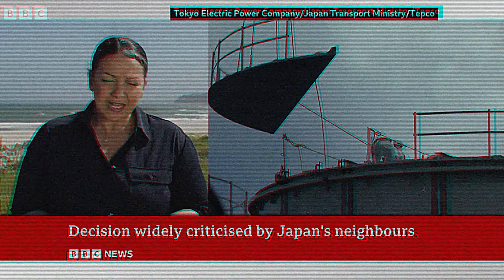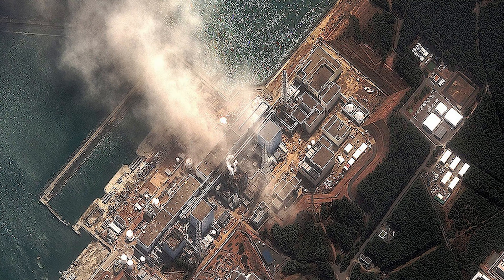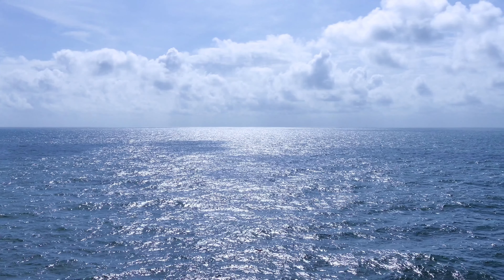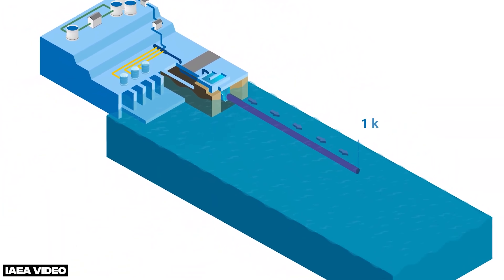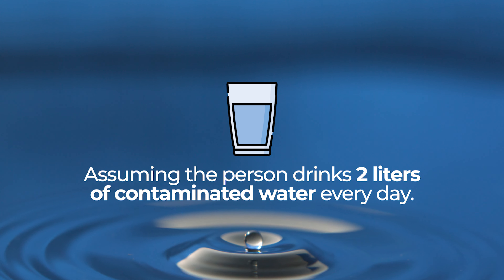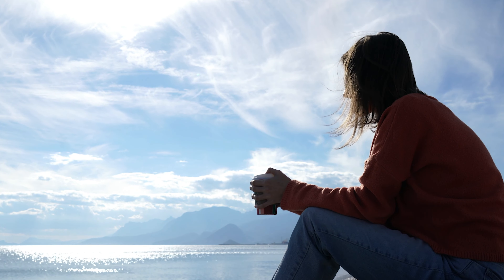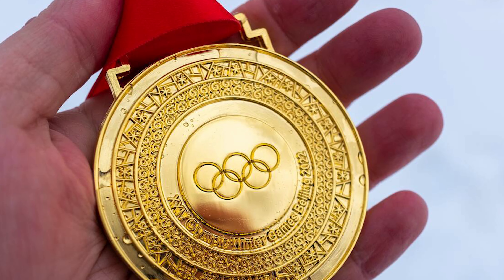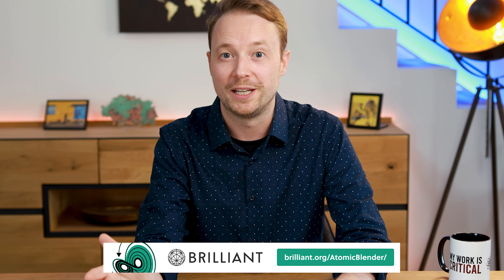Is Fukushima's Water Dump as Bad as We Fear?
📟 Radiation Detector for your bananas 🍌📈

☢️ Fukushima is releasing contaminated water into the ocean. But it doesn’t matter as much as people think. Find out the five reasons why.

📸 Camera - Canon EOS R10
🎤 Microphone - Deity D3 Pro
🔦 Lights - Generic Softbox LED like these
💡 Background Lamp
💻 MacBook Air M2